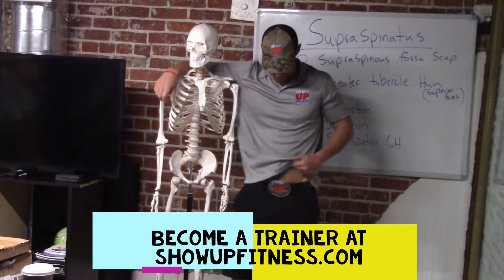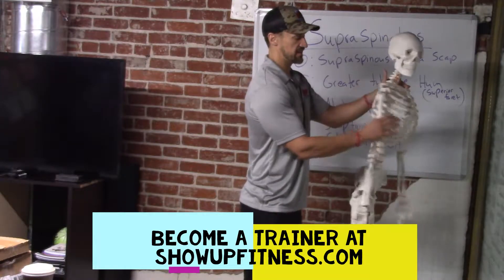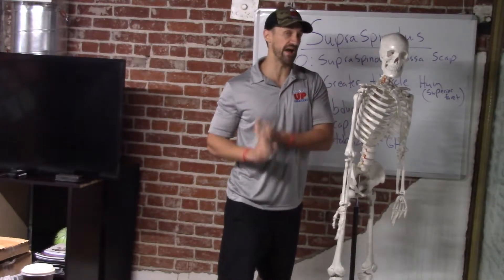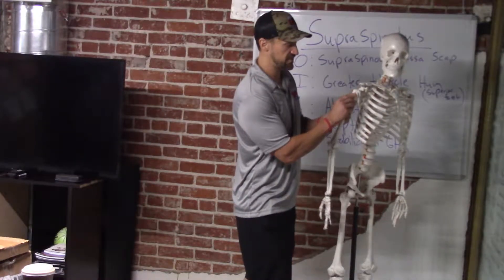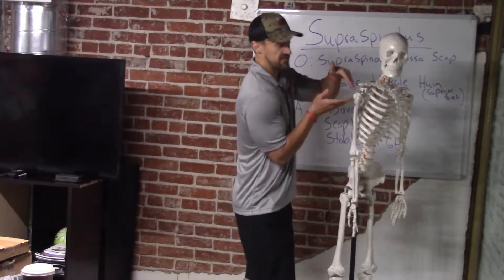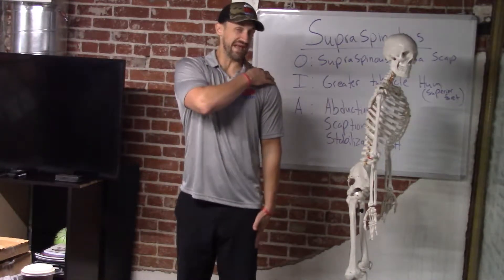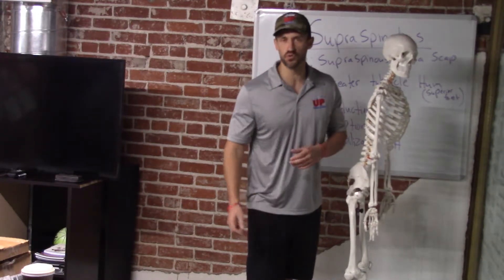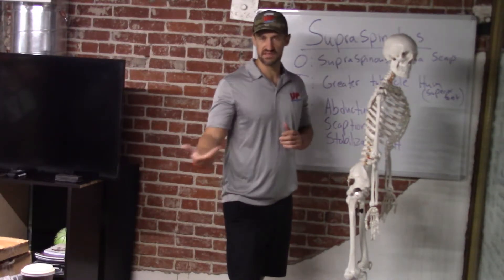Rotator Cuff Muscle | Supraspinatus SITS | Show Up Fitness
In today’s video Show Up Fitness teaches you about one of the 17 muscles of the shoulder- Supraspinatus.

ABOUT TODAY’S VIDEO:
The Supraspinatus (one of the 4 rotator cuff muscles / SITS) originates on the supraspinous process, inserts into the greater tubercle, and acts on the humerus with abduction, scaption, and stabilization of the gleno-humeral joint. Lateral raises are great at strengthening this rotator cuff muscle.

If you’re an aspiring trainer trying to pass the NASM-CPT, our online study guide will help you pass it with ease You’ll learn what chapters to study, which ones to not read, and how to become a successful personal trainer.

ABOUT SHOW UP FITNESS & CHRIS HITCHKO:
Chris Hitchko BS Kinesiology, CSCS, Teacher of trainers at Show Up Fitness (9 years total, 7 at National Personal Training Institute and 2-years at Show Up Fitness Personal Training Internship.) Show Up Fitness has private personal training studios in West Hollywood, Santa Monica, Dublin, and San Diego summer of 2019. California. At Show Up Fitness we teach the key movement patterns: Squat, Hinge, Push, Pull, Carry, and uni-lateral which translates into the main exercises in the gym: Bench Press, Squat, Deadlift, Military Press, Lunge, Hip Thrust, Pull-Up, Push-Up, Turkish Get-up, and dumbbell rows.

Next Management class begins August 12th in San Diego / La Jolla
Next Personal Training Internship Oct 14th Los Angeles, San Diego (La Jolla) Sept 17th. Classes are 4-days a week 4-hours of classroom material a day with daily workouts. Students range from high school graduates, to change of career, to already certified NASM/ACSM/NSCA/NPTI trainers. 90% of success is SHOWING UP!

Personal Trainer Starter Kit COMING SOON
How To Become A Successful Personal Trainer

What's the best certification to become a trainer? There's none, you need to go through an internship to become a personal trainer. NSCA, ACSM, NASM, ISSA, and ACE, are all inferior to going through a personal training program to learn anatomy, nutrition and movement in a classroom setting. You will become a great personal trainer by practice on actual clients, not other students like they do at NPTI & AFNA. The average personal trainer quits within 6-months due to a lack of education and the constant greed for more certifications. HINT HINT, more personal training certifications do not make you a better trainer, a foundation of movement and practicing in a practical environment with qualified instructors.